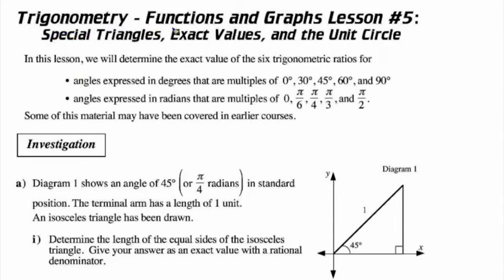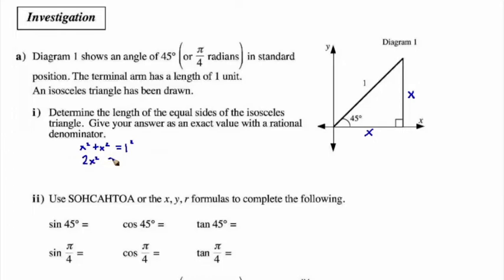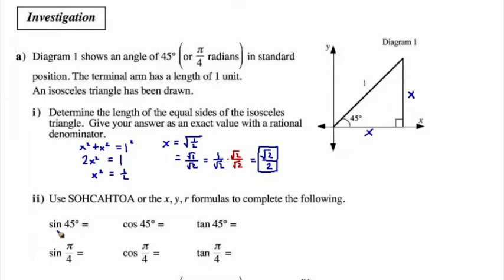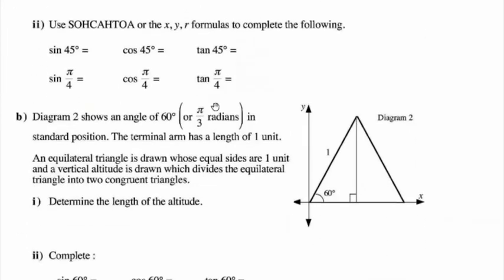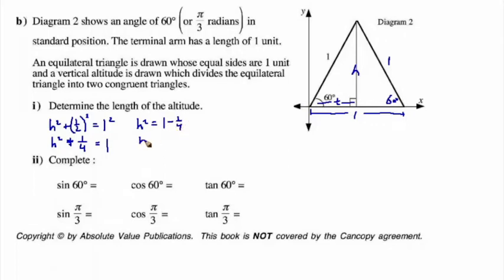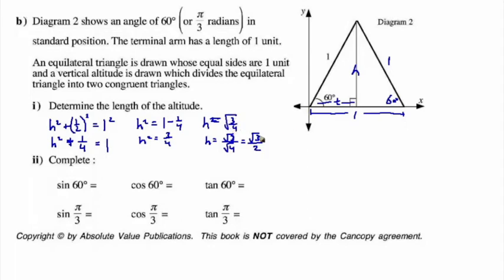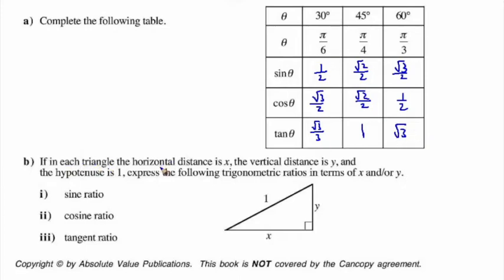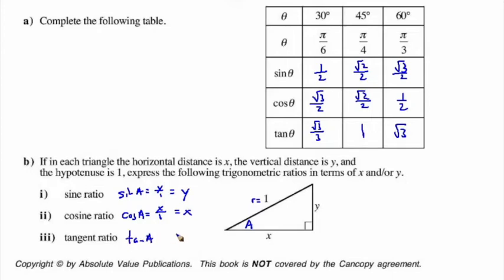Math 30-1 Trigonometry I Lesson 5 part 1 of 3 Special Triangles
Math 30-1 lesson Using special triangles in trigonometry.  @edyumath